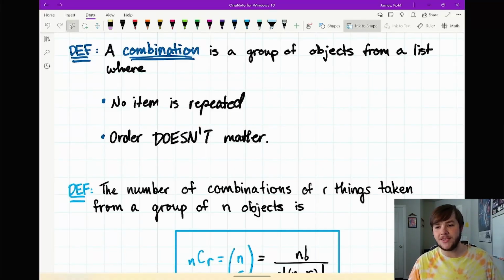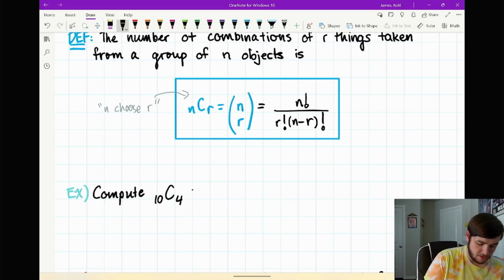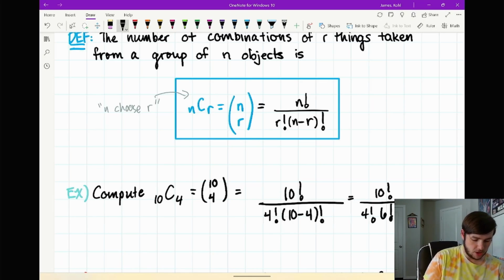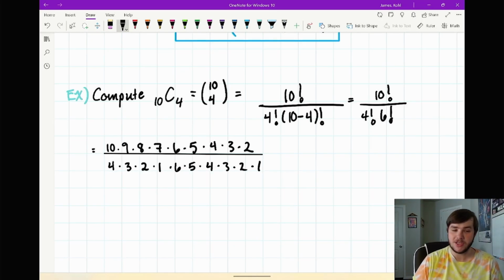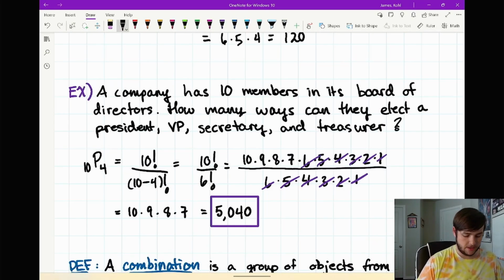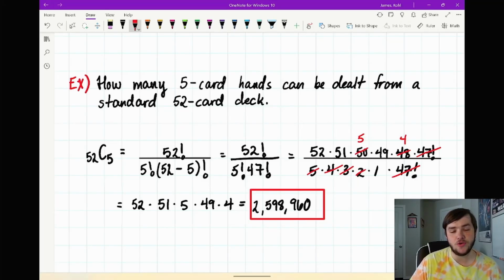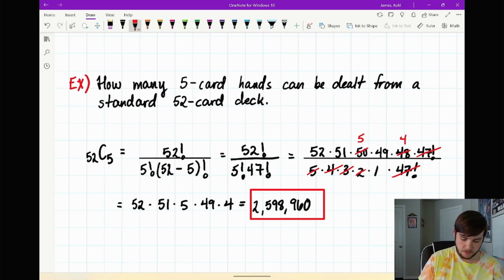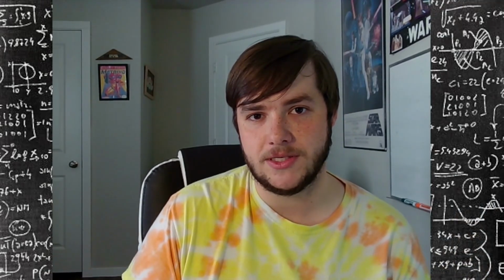Counting #3 - Combinations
Viewers will learn how to compute combinations.